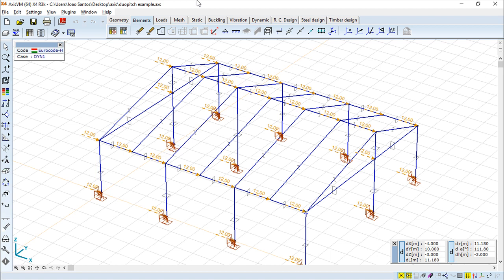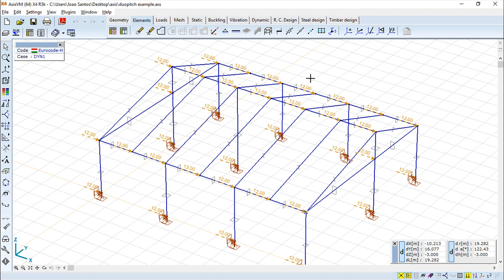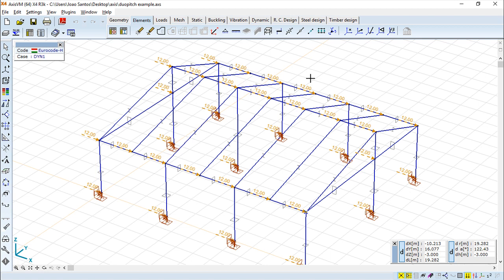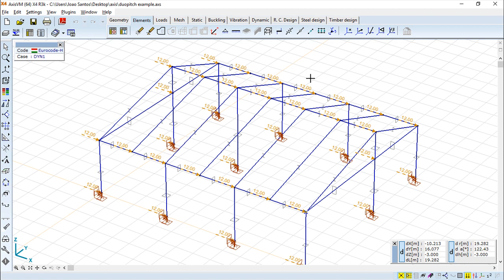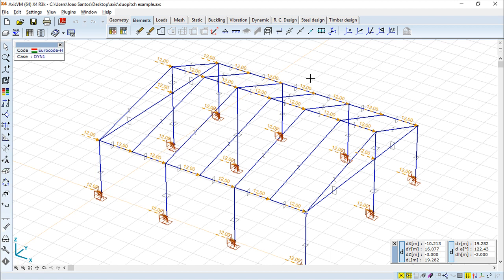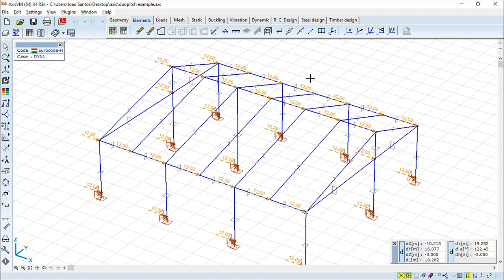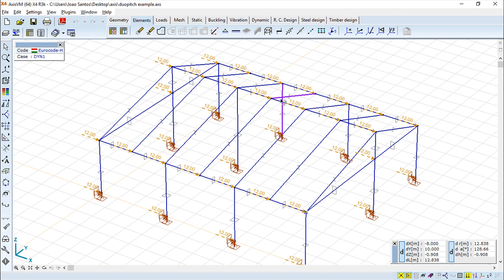AxisVM x4 English - Lesson 38/49 - Steps of an Analysis